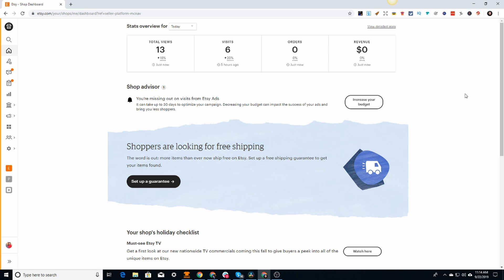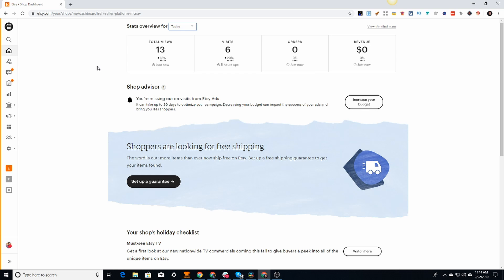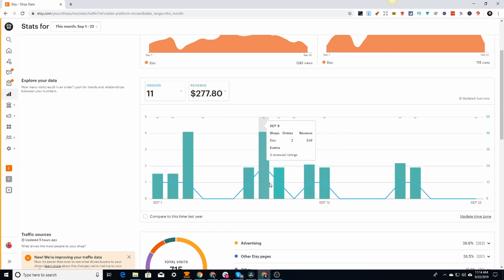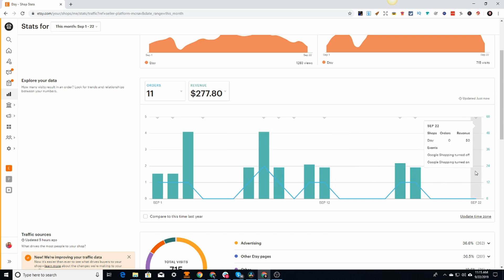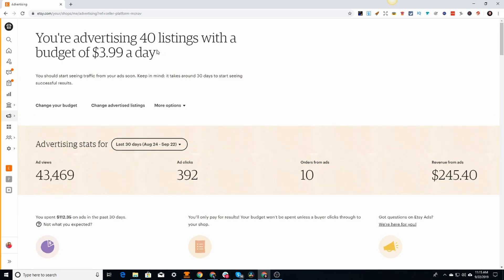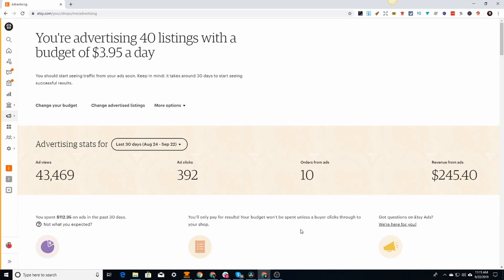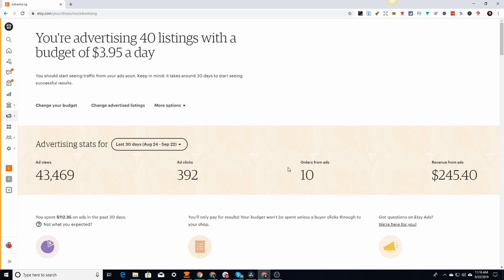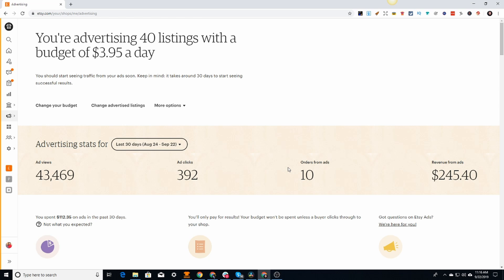Turning Off Googles Shopping Ads In The New Etsy Ads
A little hack for people that don't want to use google shopping ads on Etsy. So you will only be using the Etsy Promoted Listings only. If you go over $4 it will turn back on. So I don't know how effective that will work for you. I don't thing it will work that well for me. Just thought I will show you this little trick.